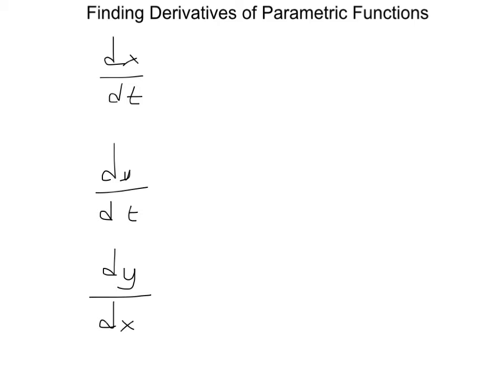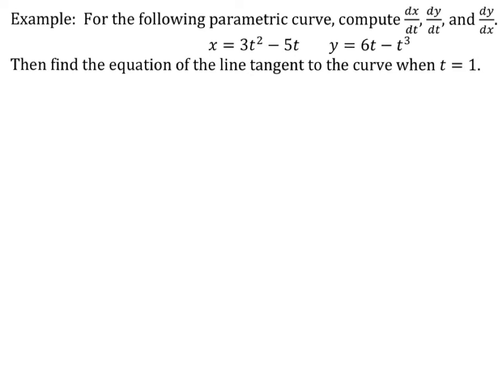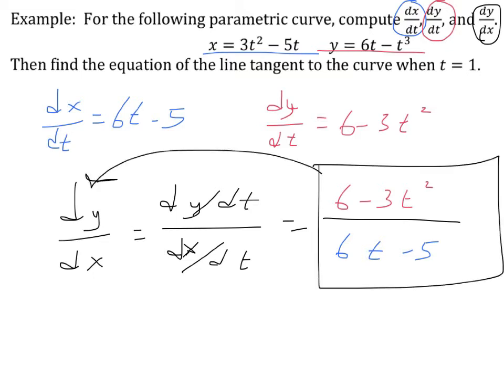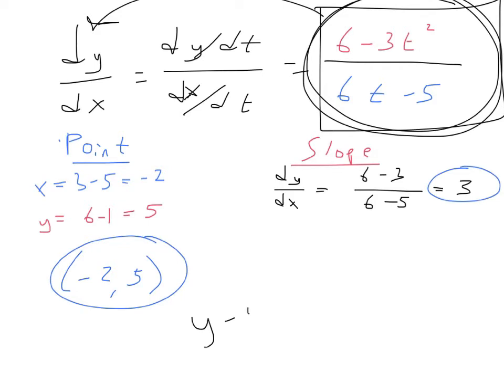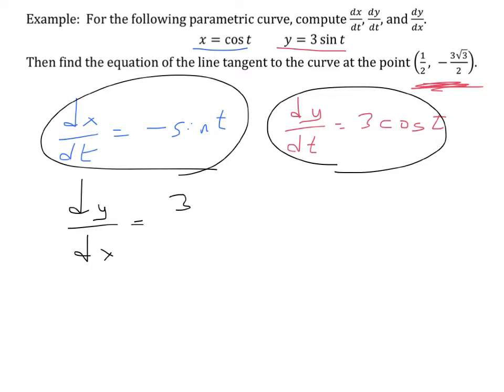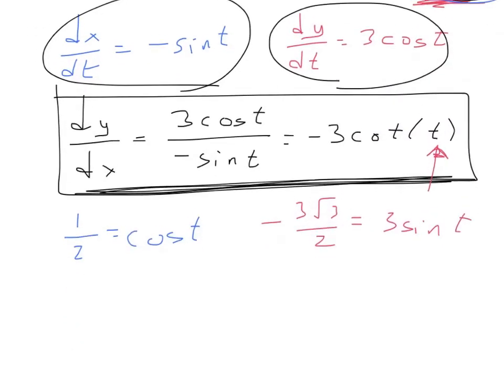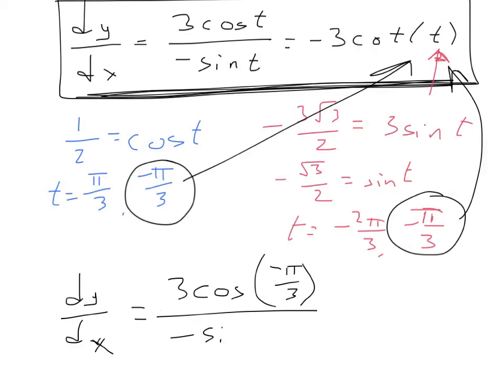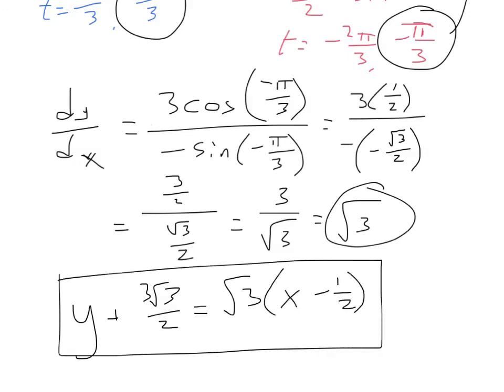Lesson 8 3C Derivatives of Parametric Functions